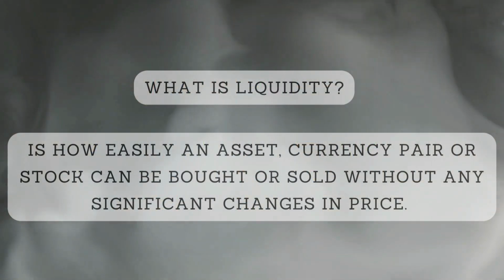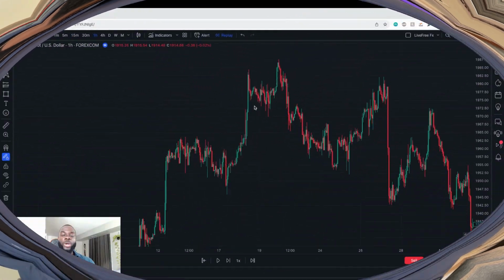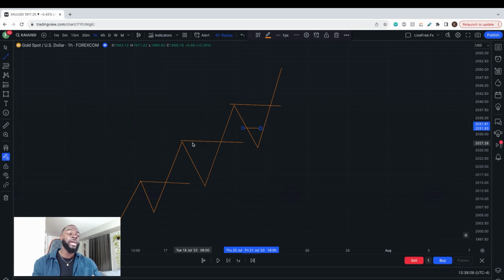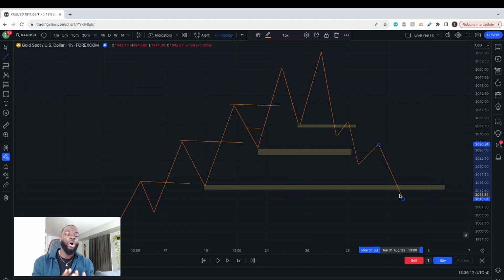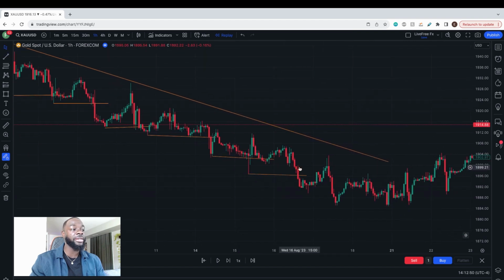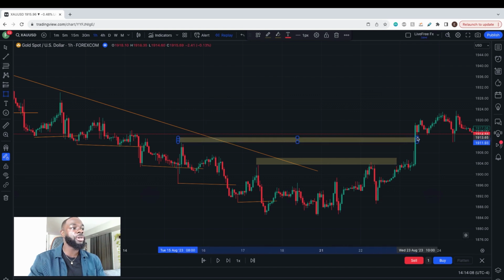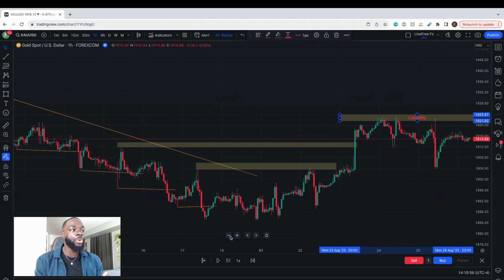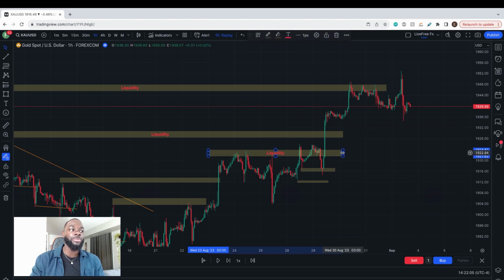How to Identify Areas of Liquidity | What They Won't Tell You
Discover the secrets to spotting areas of liquidity in forex. In this in-depth video, I go over what liquidity is, some of it's misconceptions and simple ways to identify areas of liquidity on the chart.

00:00 Intro
00:41 What is Liquidity
02:00 Liquidity Misconceptions
02:53 Liquidity Area Example 1
05:50 Liquidity Area Example 2
07:55 Hankotrade
08:18 Liquidity Area Example 3
11:42 Outro